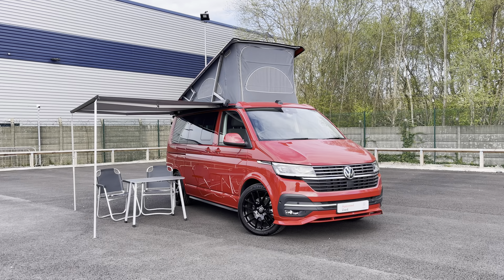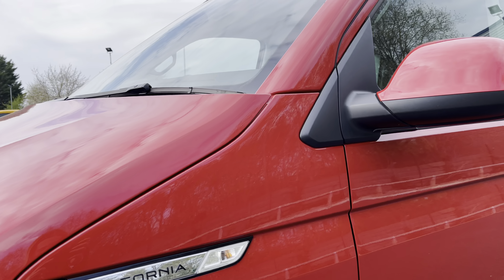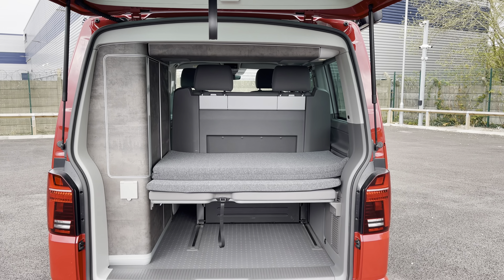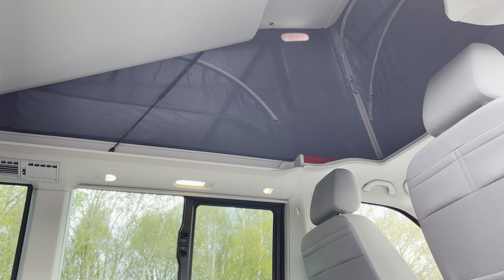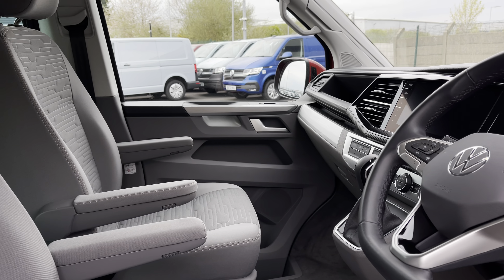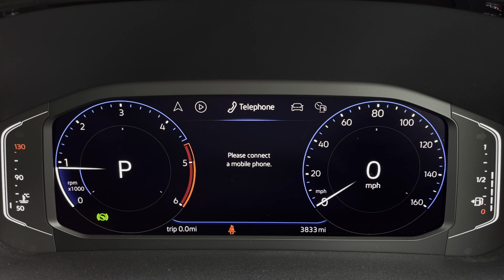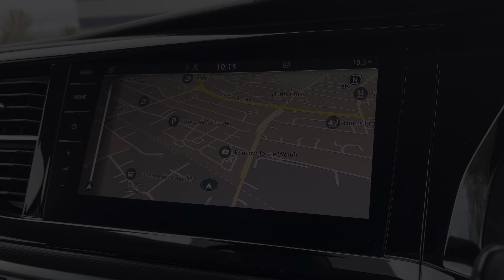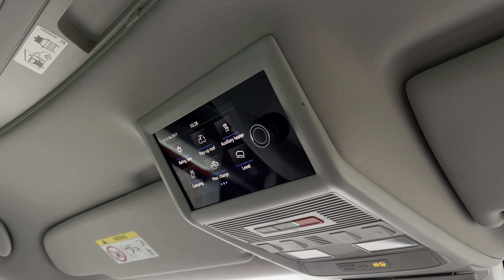Approved Used Volkswagen California Ocean 2.0TDI 150PS | Volkswagen Van Centre Liverpool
Check out this Volkswagen​​ California Ocean, currently for sale at Volkswagen

Volkswagen
Fuel Type: Diesel
Color: Cherry Red
Transmission: Automatic

Features:
- Rear Camera
- Adaptive Cruise Control
- Front Assist
- City-Emergency Braking System
- Heated front seats
- Bluetooth
- DAB Digital Radio
- 2 Fold Down Beds
- Full Kitchen Facilities